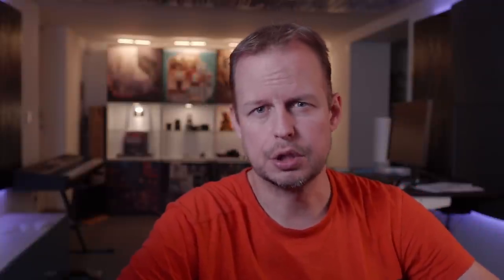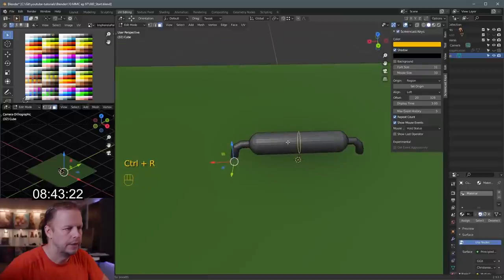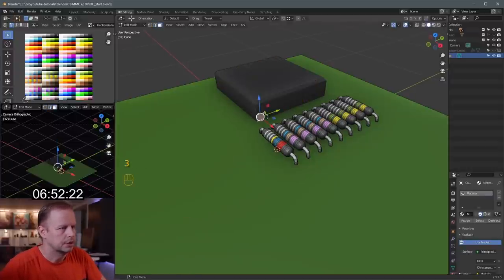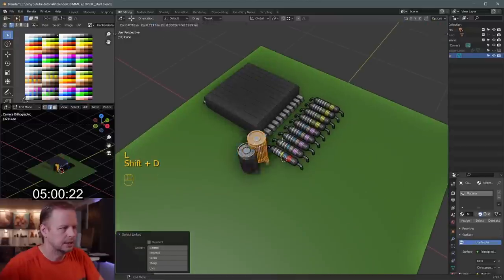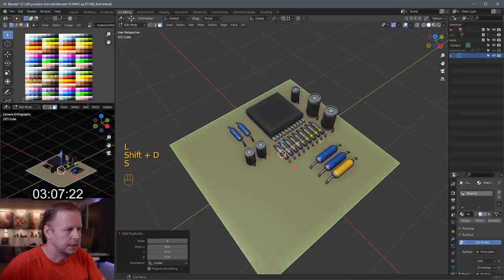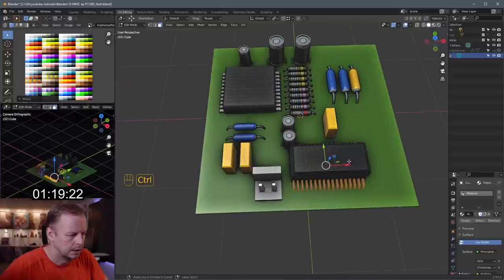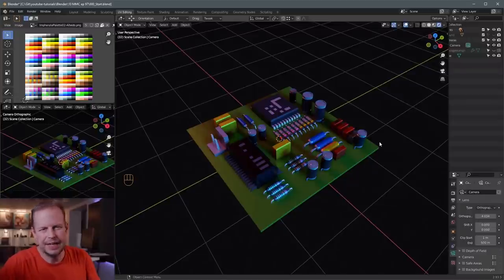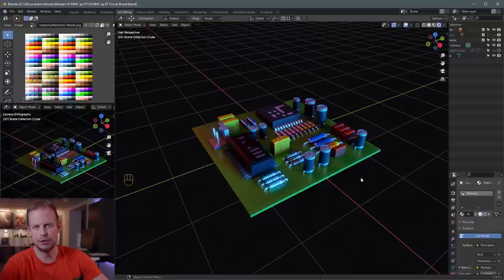Let's model a CIRCUIT BOARD in 10 MINUTES - Ep 97 - Blender 2.93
In this video, I'm doing a circuit board in 10 minutes, or at least I try to =)